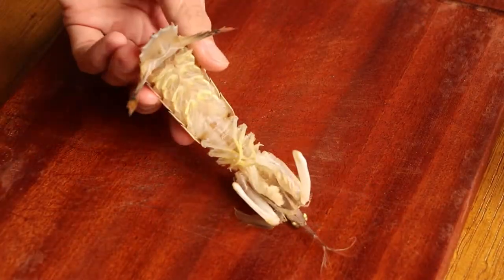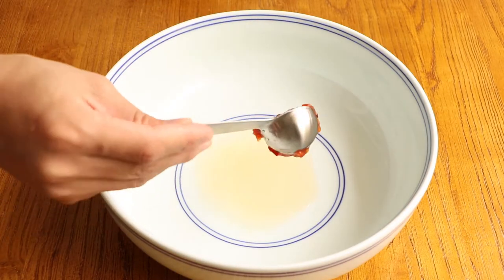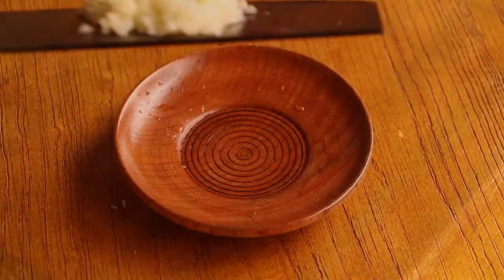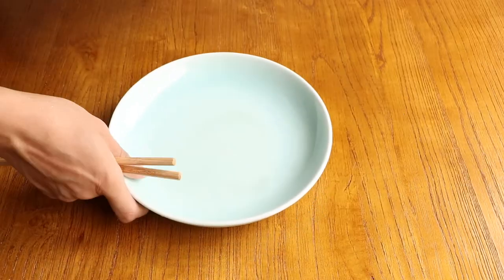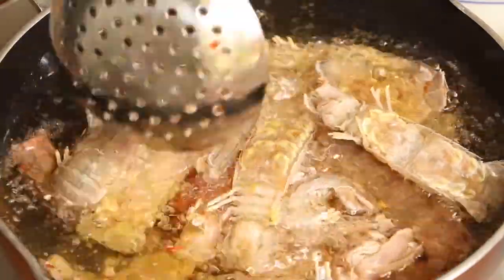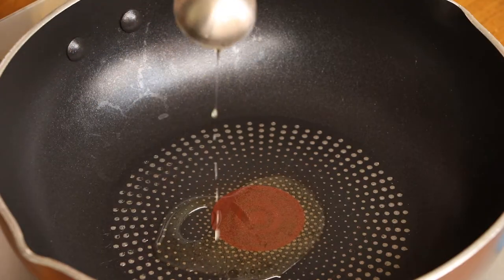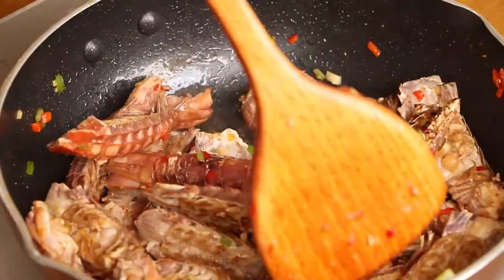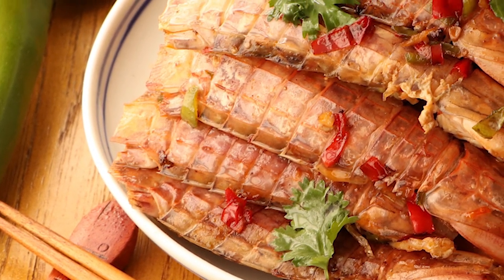Mantis Shrimp Recipe: Salt And Pepper Style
Mantis Shrimp Recipe(Salt And Pepper Style) is a special Chinese house dish. It is very popular in the coastal area of China and people love to eat it with some beer or other liquor. The main materials are mantis shrimps, peppers, and garlic. This dish has a unique, refreshing taste.

The salt and pepper mantis shrimp means that we use salt and pepper to do it. "salt and pepper" is special spices made of Chinese Sichuan pepper and salt. Stir-fry Chinese Sichuan pepper with salt over low to medium heat for 1 to 2 minutes until fragrant, remove and leave to cool.  That we can get it at home.

Ingredients

1 kg mantis shrimps
1 tablespoon cooking wine(marinate mantis shrimp)
1 tablespoon chili sauce(marinate mantis shrimp)
2 cloves of garlic
1 red pepper
1 green pepper
1 tablespoon peanut oil
1 teaspoon cooking wine
1 teaspoon salt and pepper

Chapters:

00:00​ Intro
00:11 Prepare Mantis Shrimp
00:53 Marinate Mantis Shrimp
01:07 Prepare Other Ingredients
01:48 Fry Mantis Shrimp
02:12 Cook Mantis Shrimp